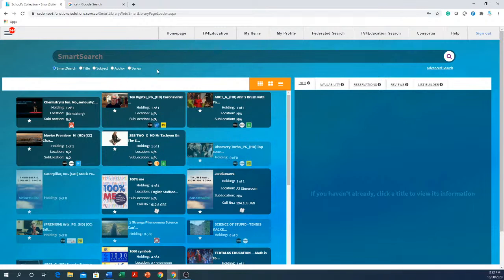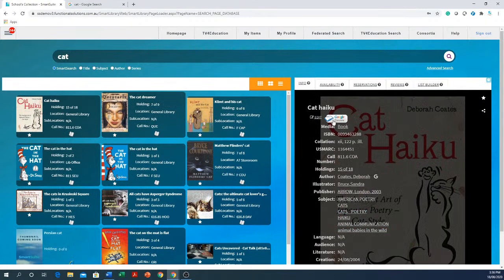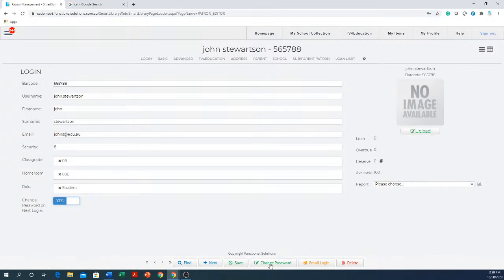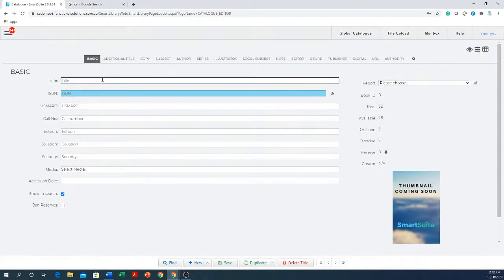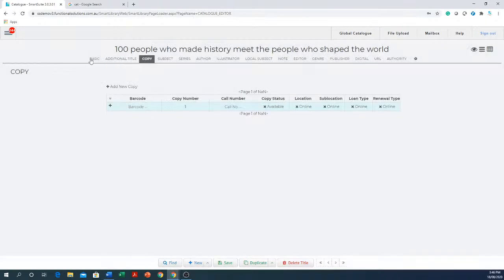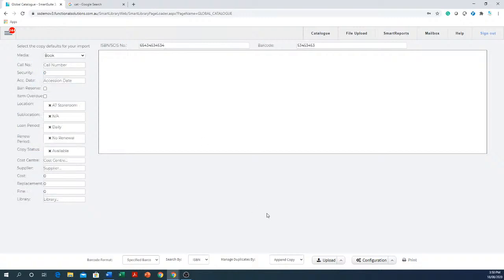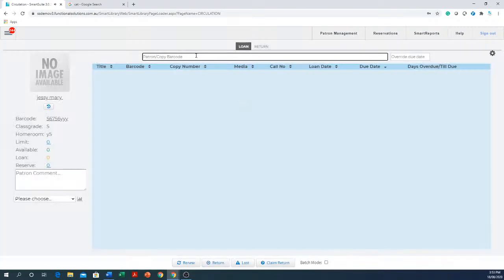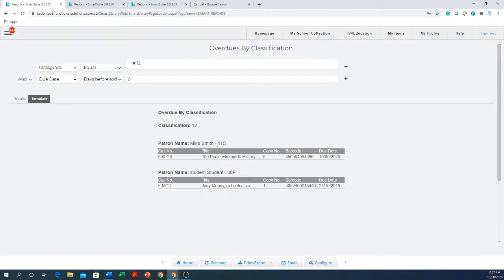Introduction to SmartSuite - 18-08-2020